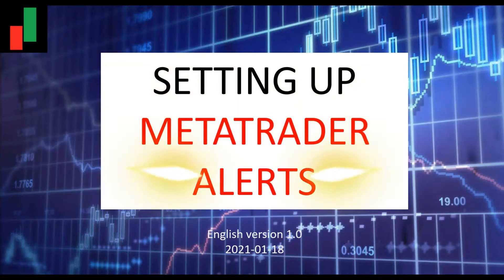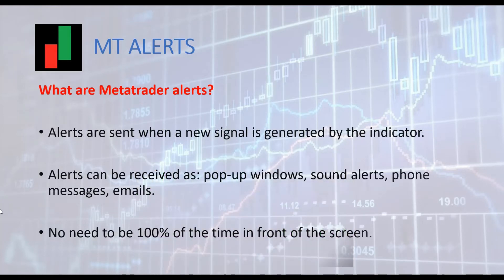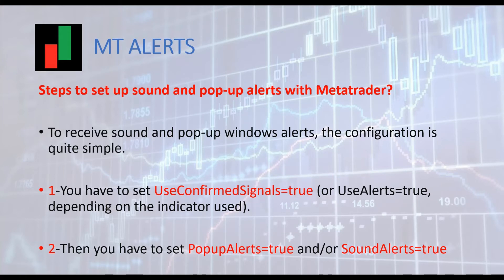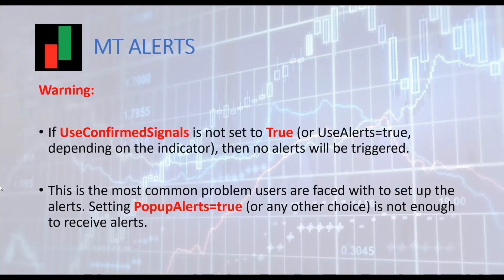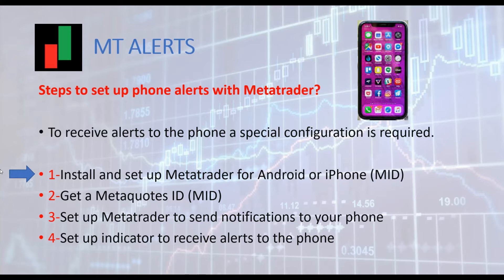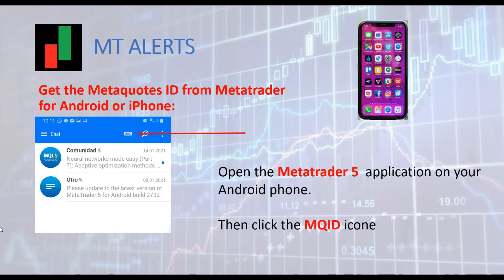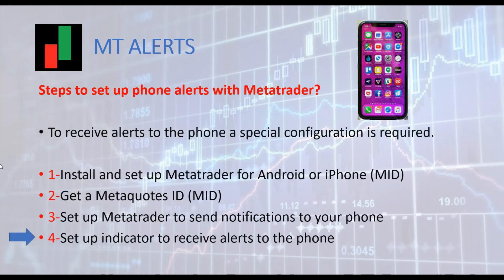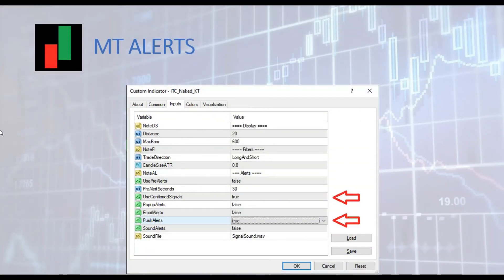Setting up alerts for Metatrader indicators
In this video, we show you how to set up different types of alerts for Metatrader indicators:
-pop up alerts,
-sound alerts,
-push alerts to your phone,

We describe into details the steps on how to receive alerts to Android and iPhone mobiles, using a Metaquotes ID and the Metatrader application for Android and iPhone.

🔴 Platforms:
We provide indicators for following platforms:
-Metatrader
-TradingView
-NinjaTrader

We give free trials of 30 to 90 days for all our order flow indicators,
take advantage and enjoy!!

We offer more than 60 high quality indicators...

Keep up to 90% of the revenues for you... 💎👓🌞

Risk Disclosure:
Stocks, Futures, Forex, CFDs and Options trading contains substantial risk and is not for every investor. An investor could potentially lose all or more than the initial investment. Risk capital is money that can be lost without jeopardizing ones’ financial security or life style. Only risk capital should be used for trading and only those with sufficient risk capital should consider trading. Past performance is not necessarily indicative of future results.